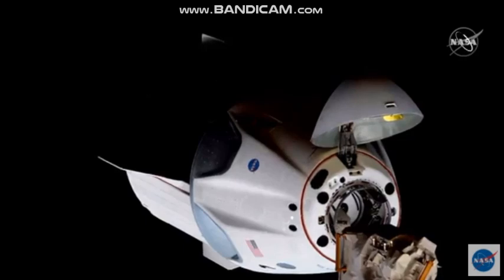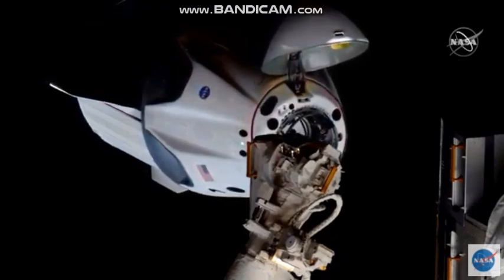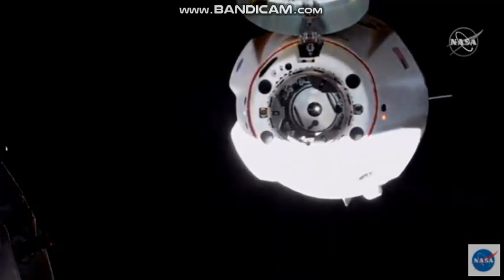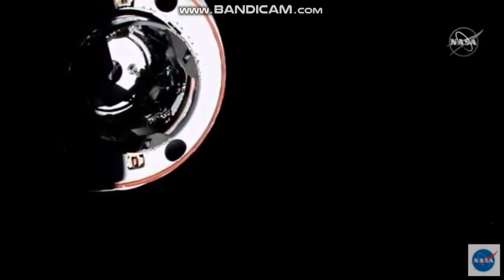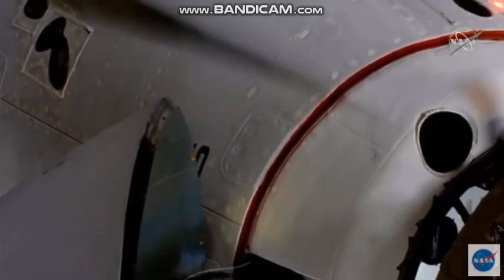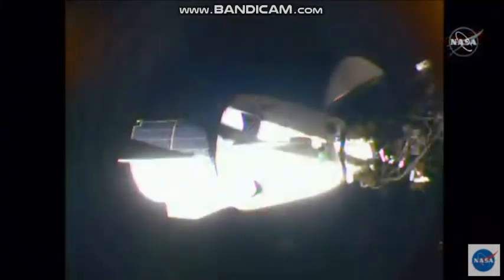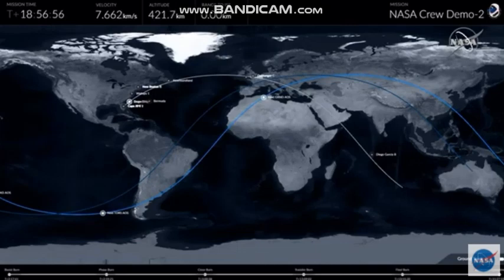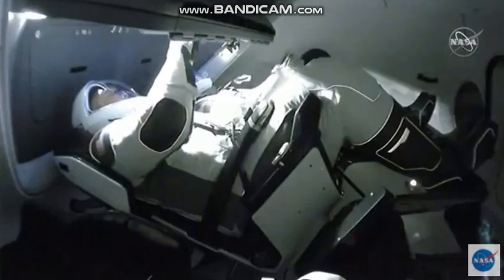SpaceX Astronot NASA Tiba di Stasiun Luar Angkasa Internasional dengan Pesawat Luar Angkasa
GIVE AWAY

Hadiah GRATIS 5 KAOS YouTuber Premium "sain dan teknologi" untuk 5 orang pemenang

cara dapetin nya dibawah ini yaa👇👇 1. Wajib LIKE dan COMMENT video nya di YOUTUBE ❤
2. Ajak 2 sahabat kalian yah 😊
3. Tonton video nya ya guyss..
5.TIDAK mengikuti syarat di atas otomatis gugur.

PEMENANG yg Like,Koment & Subsribe di youtube "sain dan teknologi"

Semoga beruntung 😊

NASA Astronauts Arrive at the International Space Station on SpaceX Spacecraft
terima kasih sudah mendukung channel ini